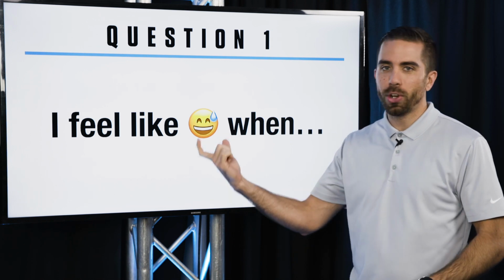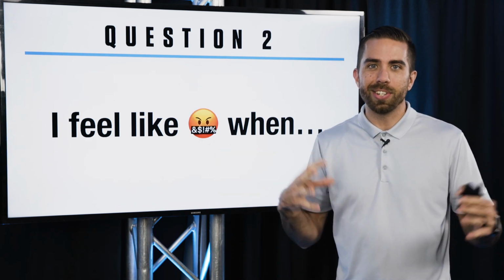Easy Icebreaker for Virtual Events: Emoji Emotions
Don’t miss these additional resources:

CUSTOMIZABLE PREMADE GAME SLIDES: Get your hands on our customizable slides to play games with your audience.
Instant Download
Several game options available
20 Rounds of slides Premade

Ready to Elevate your life, leadership, and events?? We share tips about what is working well for our clients, how you can maximize engagement at events, and how to elevate culture and leadership within your organization!  Follow this link, tell us a bit about you, and we do the rest!

Want to learn the secrets to having remarkable events, company culture, and audience engagement? Check out our brand new, FREE resources that will tell you everything (and I mean everything) you need to know about event planning, creating top notch culture within your organization, and engaging your audiences!
PODCAST: Mic Drop Events by Elevate Experiences

Learn event planning and event production tips, tricks and best practices from event professionals to level up your career and create event experiences that audiences love.

We’re a brand experience agency with a vision to help people and organizations live and lead at a higher level. Events and leadership are at the heartbeat of our brand. We aim to eliminate the plague of boring events and we do this by equipping event planners with tips, best practices, and resources. In the event arena, we offer consulting, planning, hosting, and production. We also help teams improve culture and grow in leadership skills.